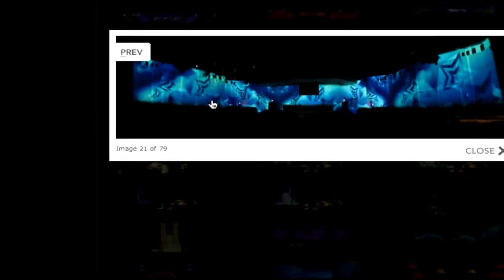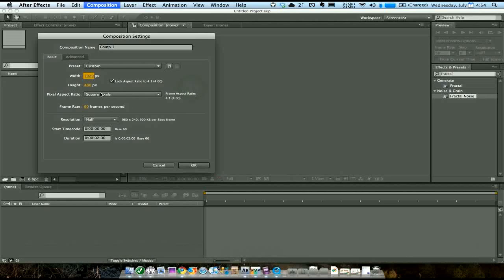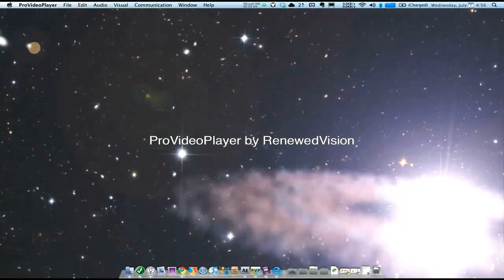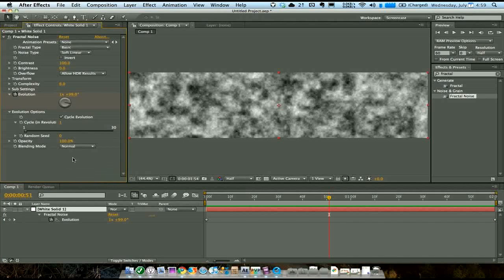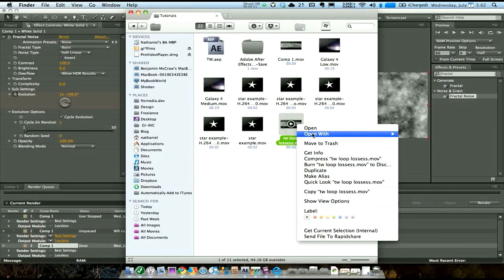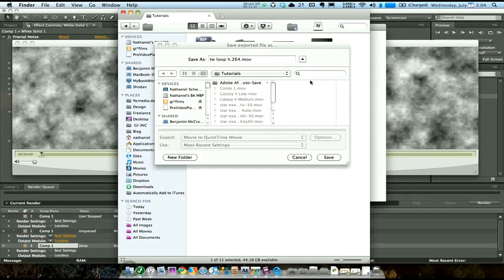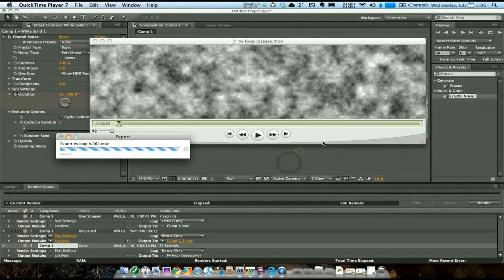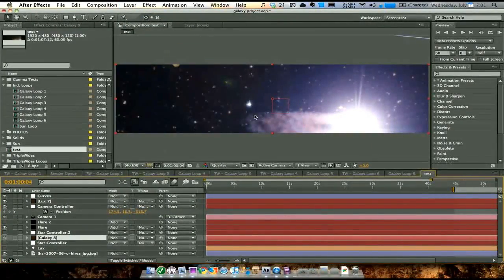After Effect Tutorials Formatting Your Videos for Triplewide Display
Formatting Your Videos for Triplewide Display